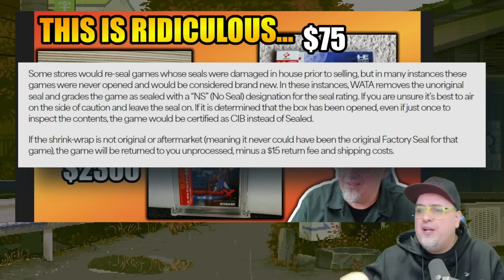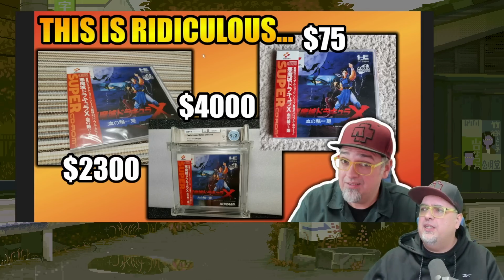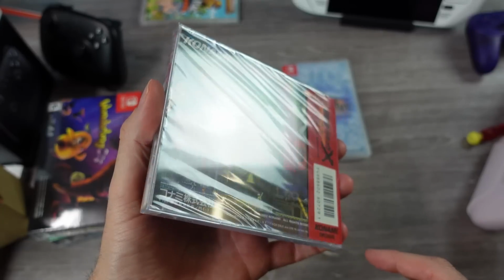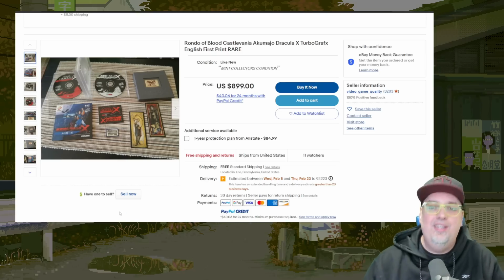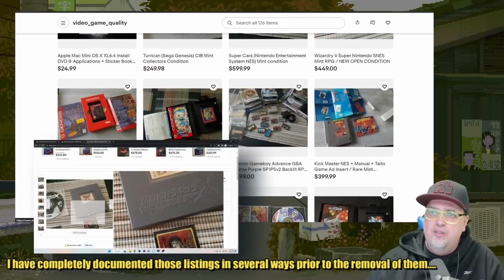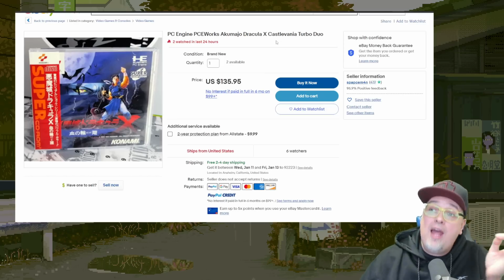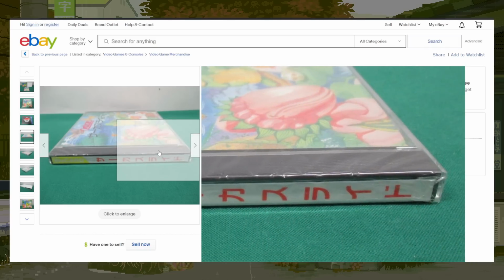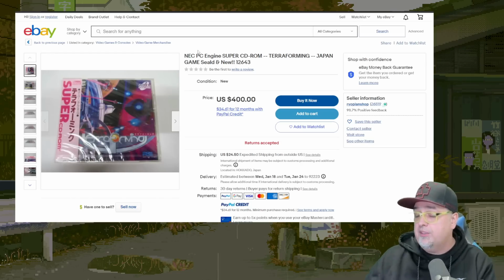Scams Exposed & Removed! WATA HOLY GRAIL Graded Retro Game BOOTLEG!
WATA Games Graded Repro removed from ebay. Scams exposed and removed.

AUDIO:
Mic - Shure SM7B